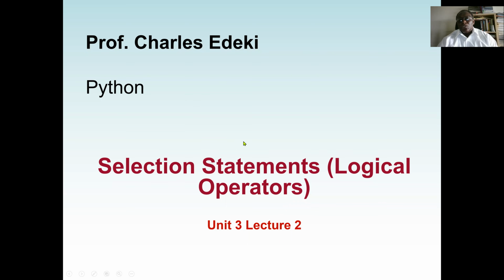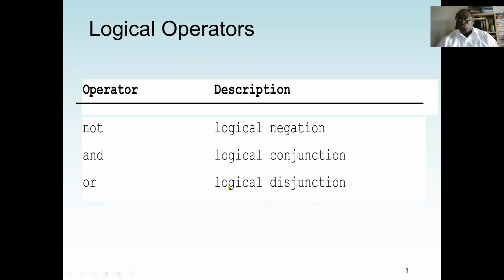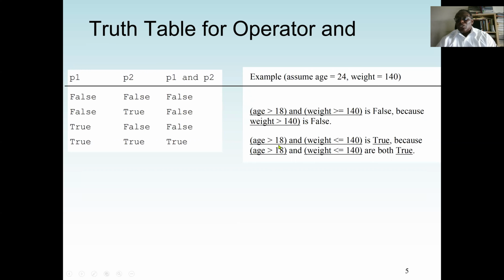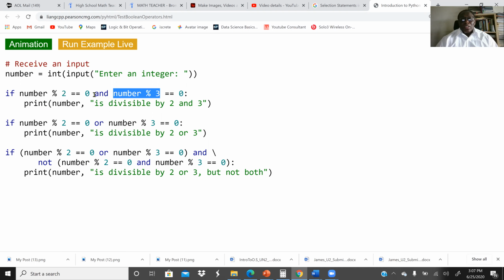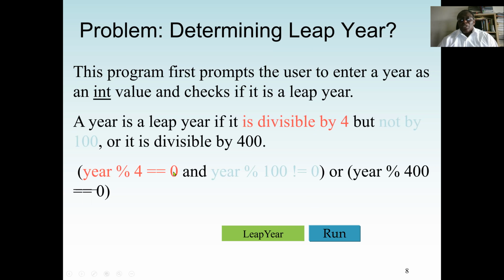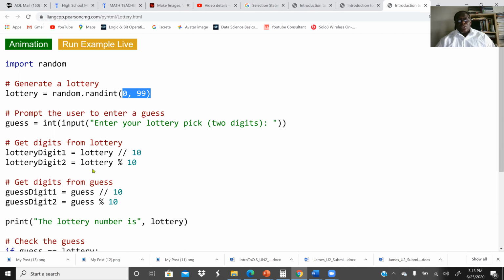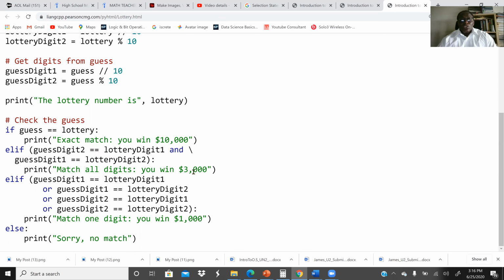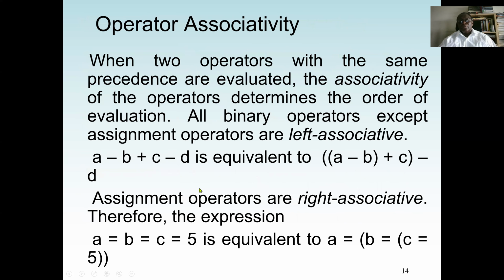Selection Statements (Logical Operators - or, not, and) - Python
Use logical operators. The logical operators in Python (and, or, not) are often used in the if, if…else, and if… elif statements. They enable you to make multiple comparisons inside a single statement, such as to determine whether a value is within a certain range.